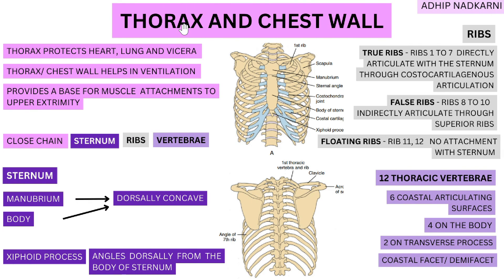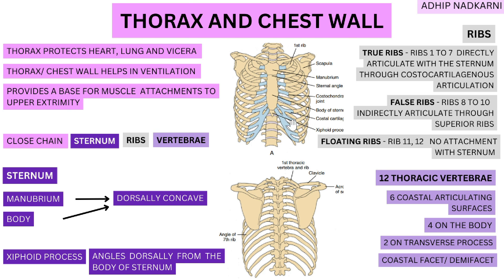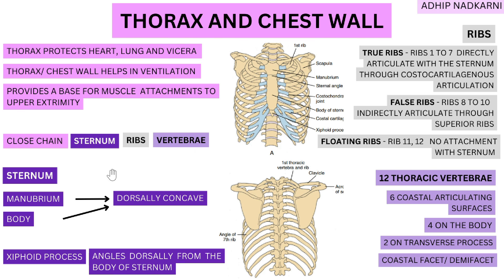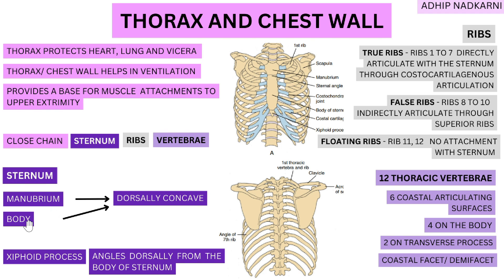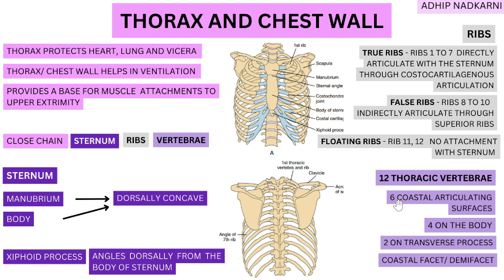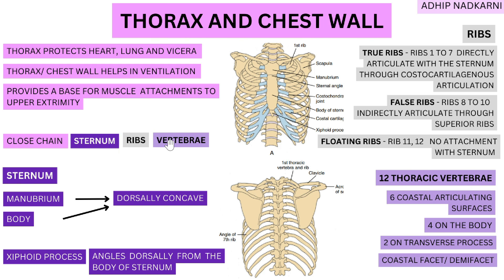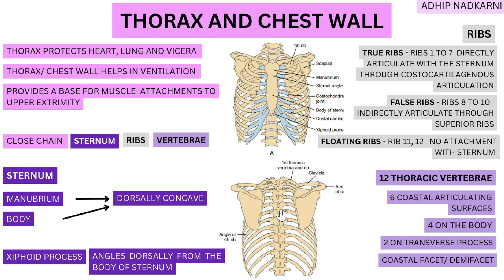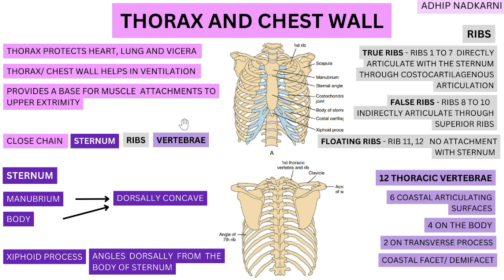THORAX AND CHEST WALL STRUCTURE- VENTILATION (BIOMECHANICS OF THORAX )Physiotherapy Tutorial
summary of the video with the time for reference:

1. FUNCTION
- THORAX PROTECTS THE HEART, LUNGS AND VISCERA
- PROVIDES A BASE FOR MUSCLE  ATTACHMENTS TO UPPER EXTREMITY
- THORAX/ CHEST WALL HELPS IN VENTILATION

2. COMPONENTS
-STERNUM - MANUBRIUM, BODY, XIPHOID PROCESS
- RIBS
- VERTEBRA

3. STERNUM
- MANUBRIUM
-BODY
-XIPHOID PROCESS

4. RIBS
- TRUE RIBS - RIBS 1 TO 7  DIRECTLY ARTICULATE WITH THE STERNUM THROUGH COSTOCARTILAGENOUS ARTICULATION
- FALSE RIBS - RIBS 8 TO 10  INDIRECTLY ARTICULATE THROUGH SUPERIOR RIBS
- FLOATING RIBS - RIB 11, 12   NO ATTACHMENT WITH STERNUM

5. VERTEBRAE
- 12 THORACIC VERTEBRAE
- 6 COASTAL ARTICULATING SURFACES
- 2 ON TRANSVERSE PROCESS
- COASTAL FACET/ DEMIFACET